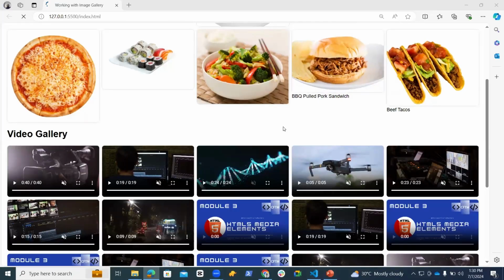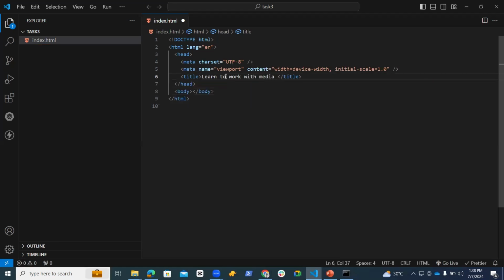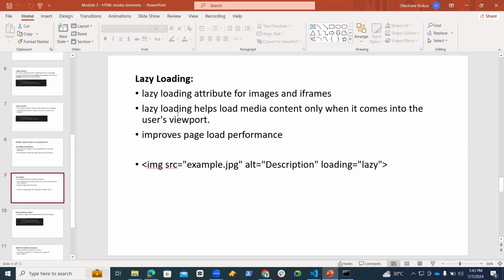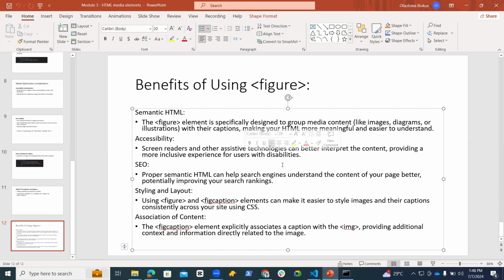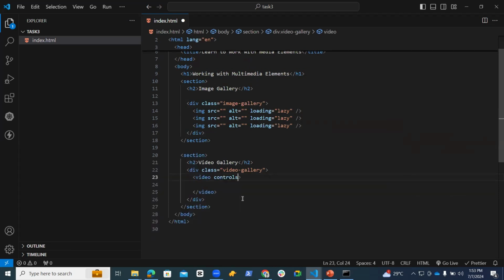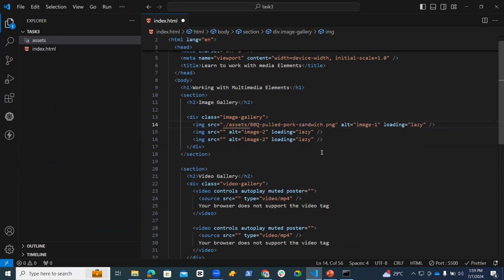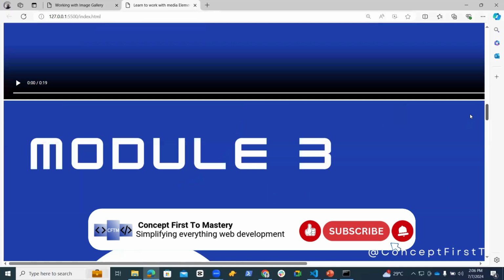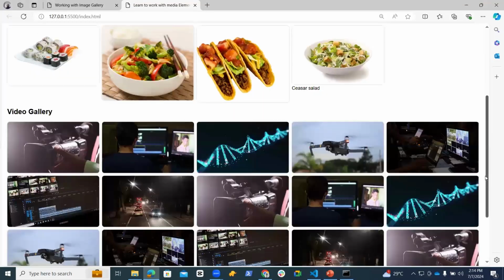HTML5 Media Elements || image, audio and video optimizations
In this tutorial, you will learn how to work with HTML5 media elements by buiding HTML5 image and HTML5 video gallery. Also you will learn about the various HTML5 media element optimizations that are crucial to the performance of an application and how to use them.